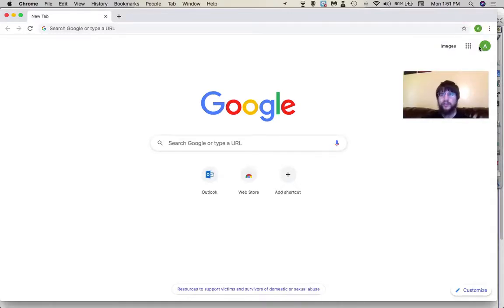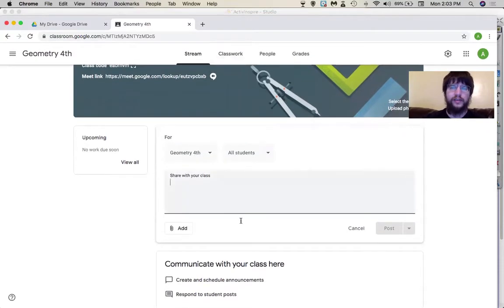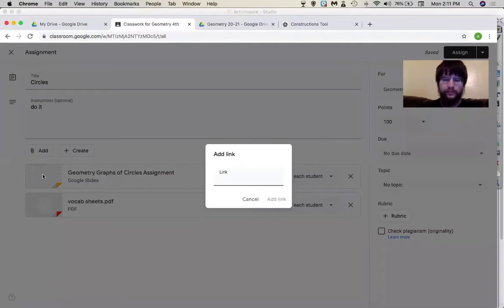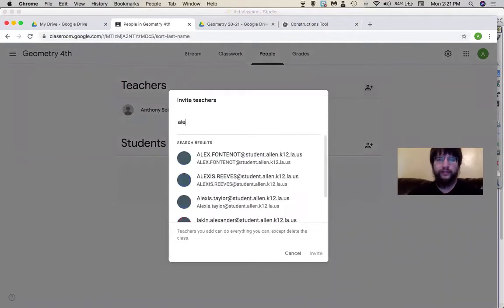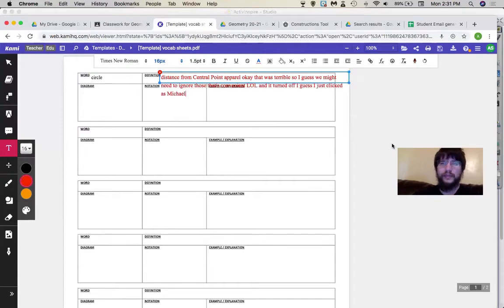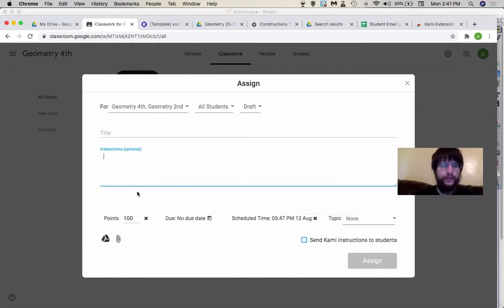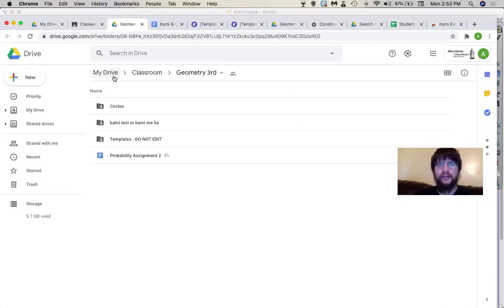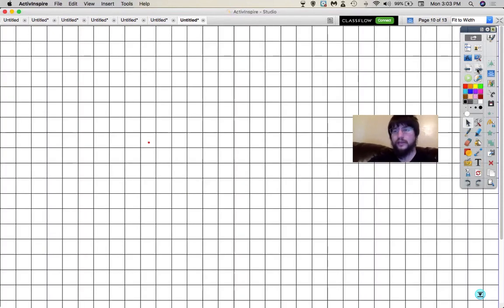GC TRAINING OVERVIEW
Basic overview of our google classroom training. Timestamps below:
2:25 create a class
4:35 class settings
9:12 google meet (brief)
12:00 creating assignments, the basics
22:45 settings for assigning assignments
27:20 TOPICS useful for organizing
29:00 Getting students in the class (I emailed you the sheet)
34:20 Kami assignments and exploring Kami's tools
54:10 Reuse a post
57:00 Class drive folder (Students cannot see this!!!)
--If you want to share material in a folder with students, make a folder and share it. Copy the link and post it as material and keep it at the top of the classwork tab (for easy navigation).
1:00:00 Material (quickly share links)
1:03:26 Nice add ons/Extensions/
youtube channels